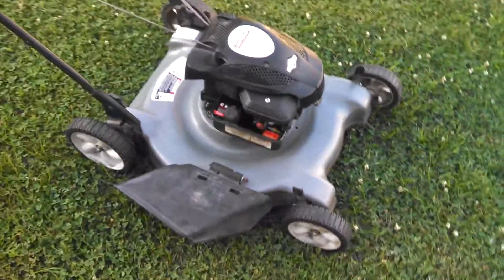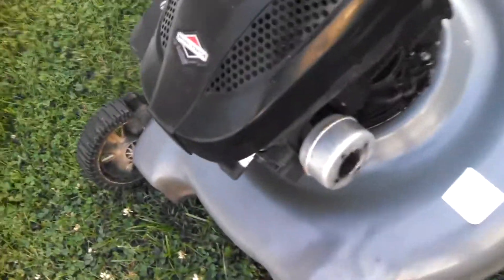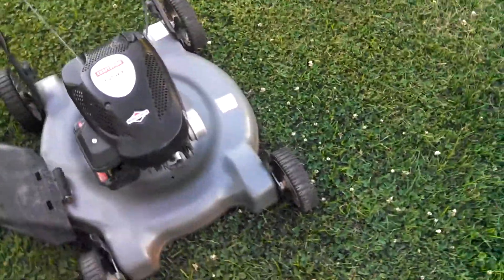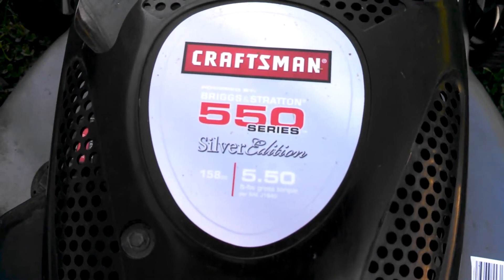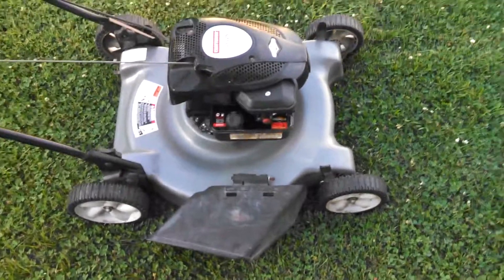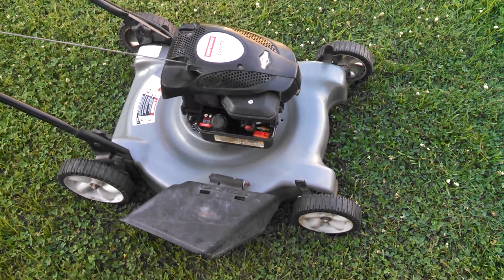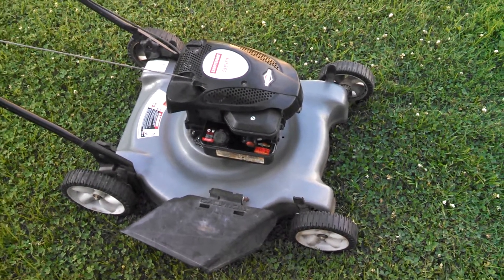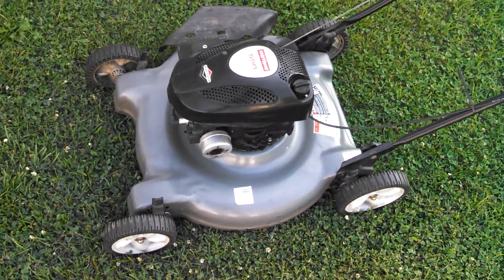Craftsman push mower, freebie!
I got this craftsman push mower in on trade, got it running good!